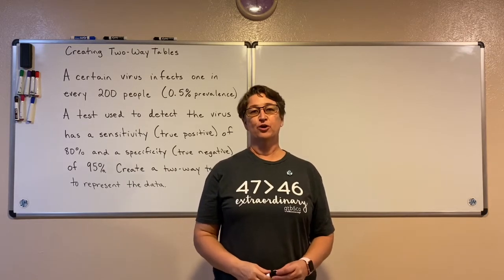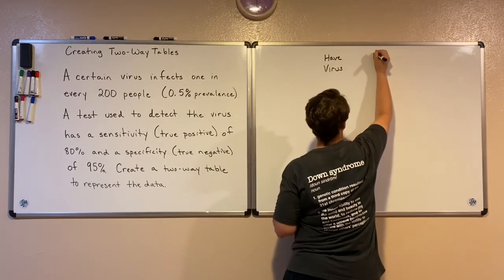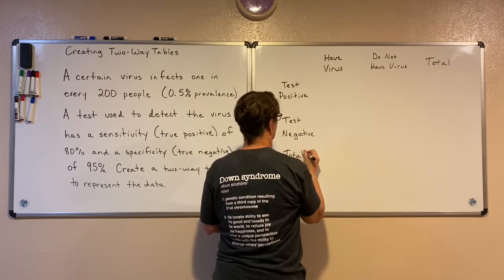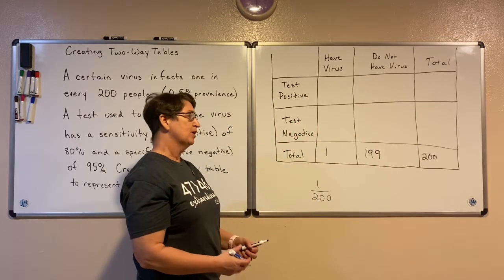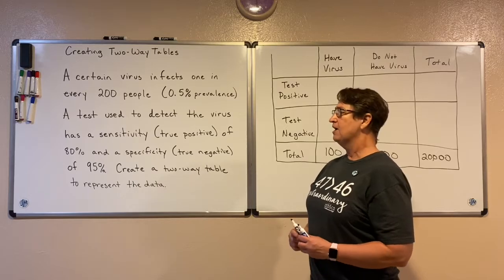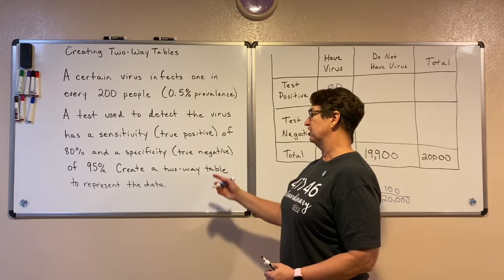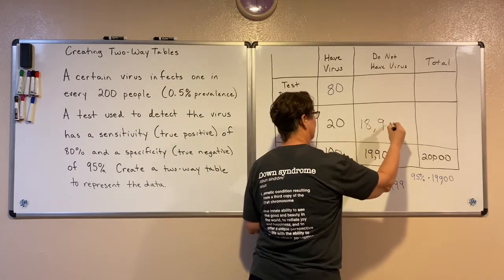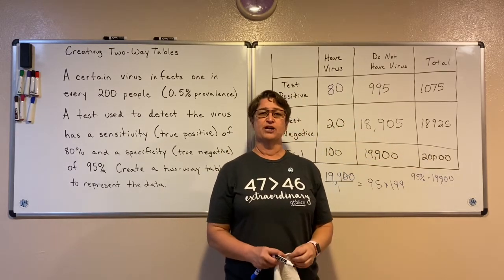Two Way Table Example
Create a two way table
We use this two way table to find the probability using Bayes theorem in this video